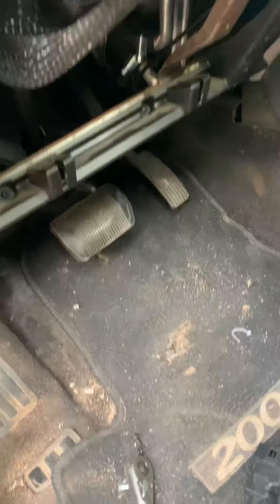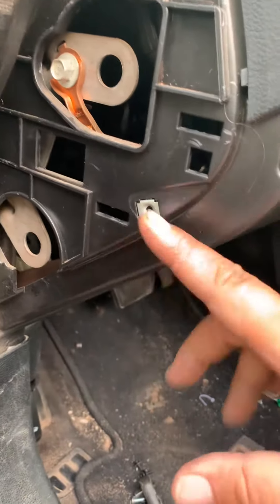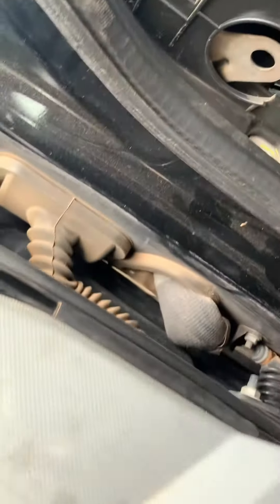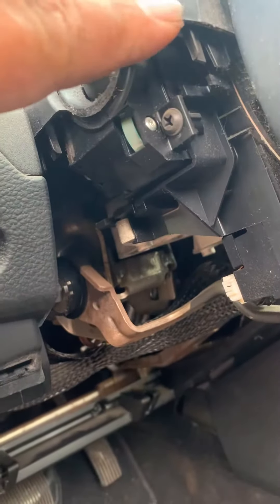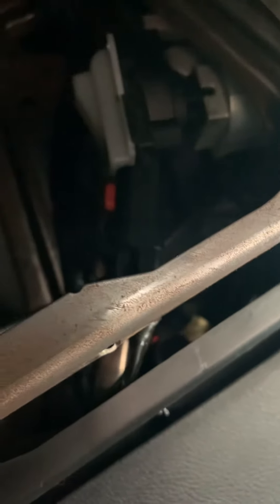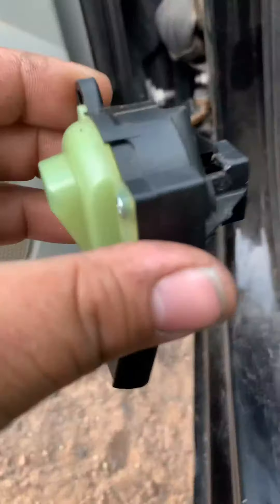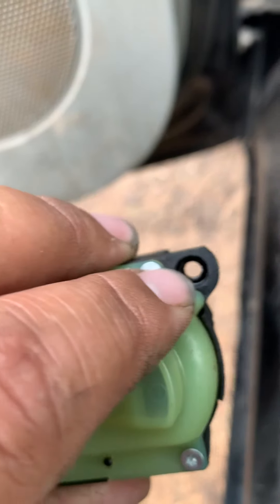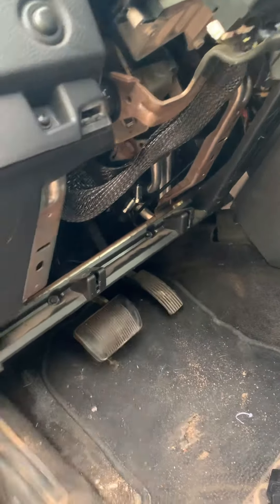2012 Chrysler 200 Ignition Switch Replacement